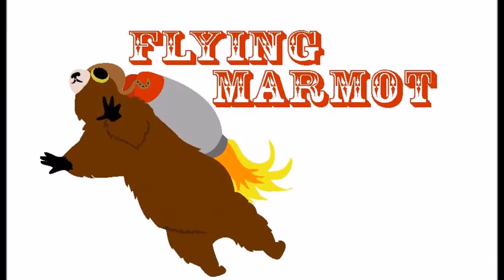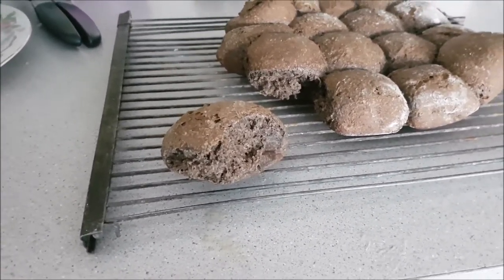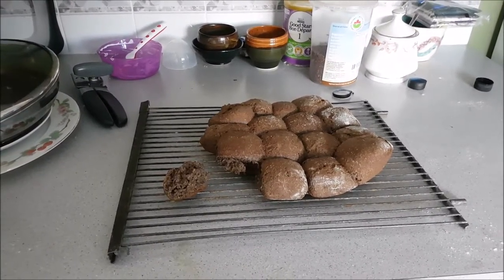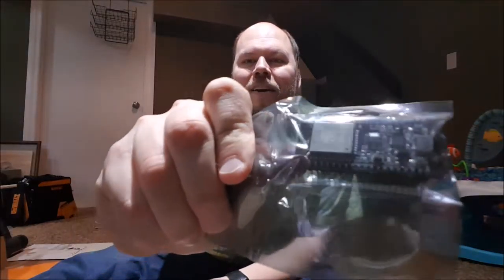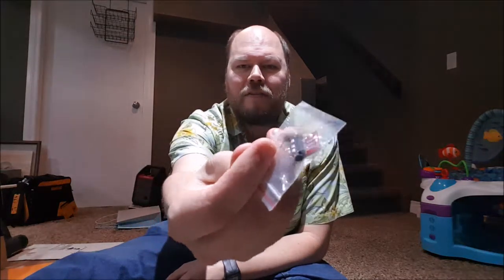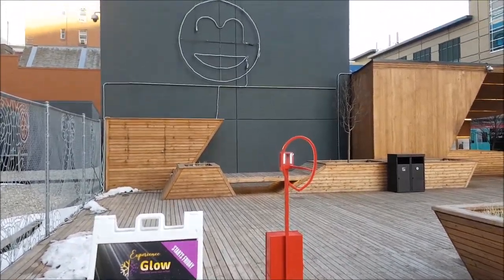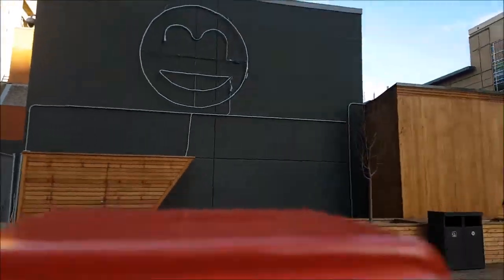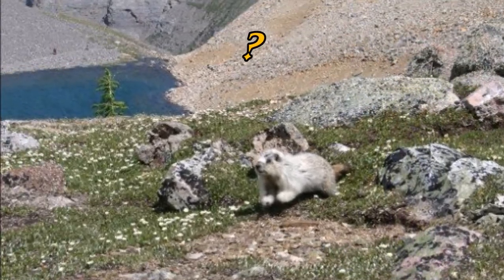051 - Glowing with Mystery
This week's bread is just... So... Dense!

Dry ingredients:
1/4 C ground flax
1 C Buckwheat Flour
1 C Whole Wheat Flour
3/4 C White Flour
1 tsp Salt
1/4 tsp Yeast

Wet ingredients:
1 1/2 C Water
1/4 C Melted Butter